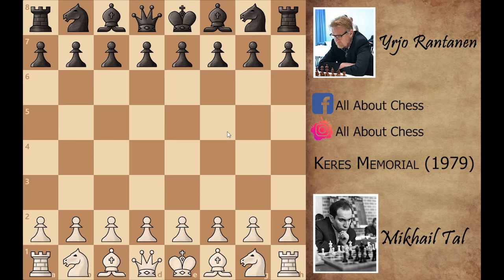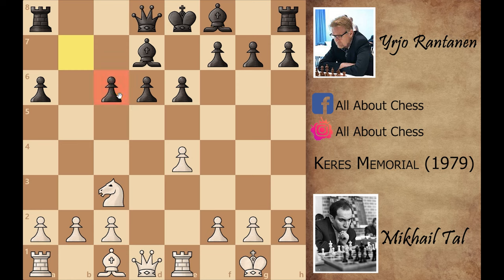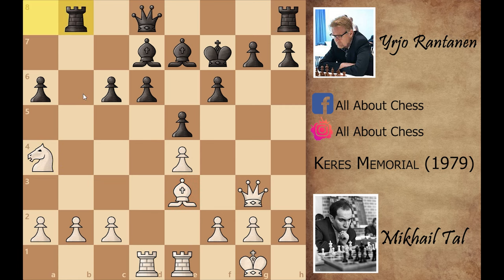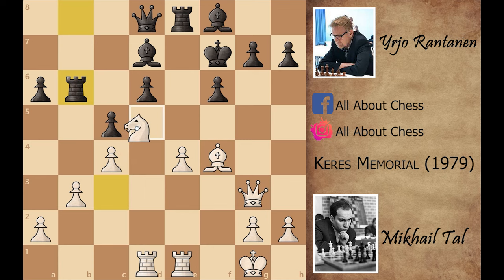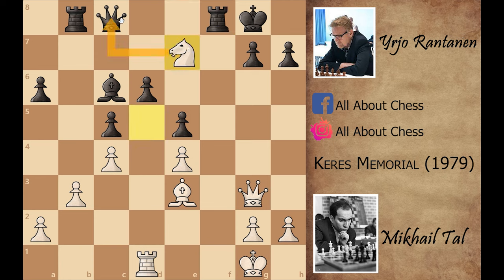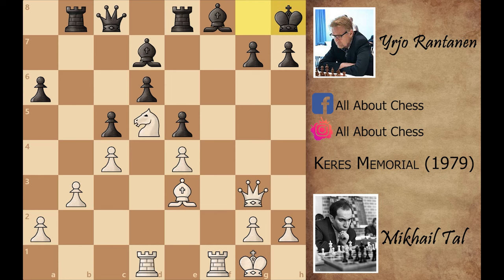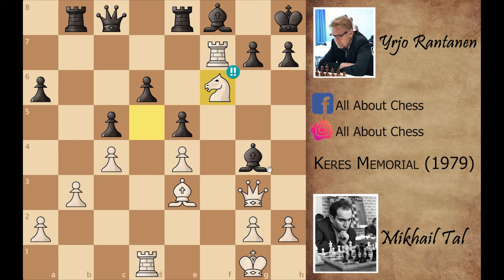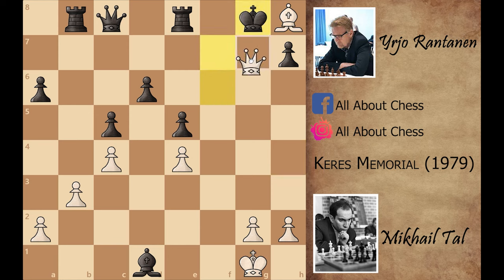"Mikhail Tal vs Yrjo Rantanen"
Hello in this video we are looking at another brilliant and amazing game of Mikhail Tal which he played against Yrjo Rantanen at Keres Memorial (1979).

Why i am showing you this game? In this game Mikhail Tal (The Magician Of Riga) did many sacrifices which help him to win this game very easily. In the end game Mikhail Tal made many threats which was winning for him.

In this game Mikhail Tal first sacrifice a Rook and Knight in a single move. Mikhail Tal was the world champion. He was famous for his immortal sacrifices and his dynamic game.

If you guys want to learn Chess and attack then there is no better teacher then Mikhail Tal (Misha).

Whenever we hear sacrifices the first player that comes to our mind is Mikhail Tal.